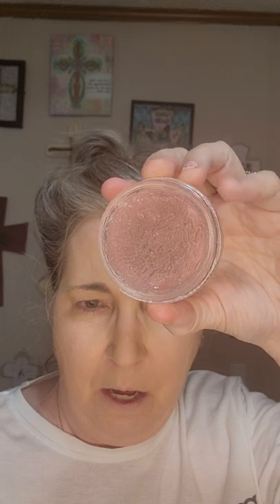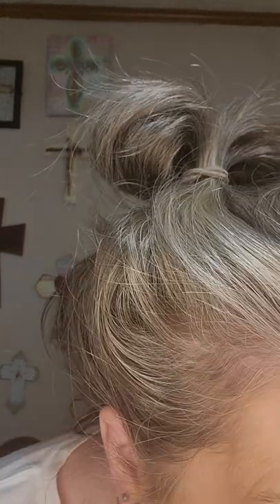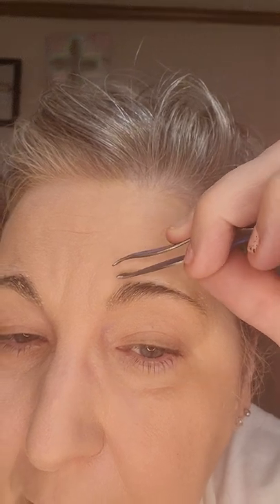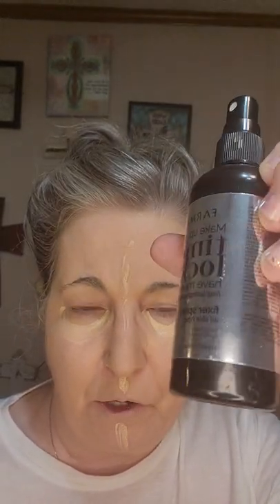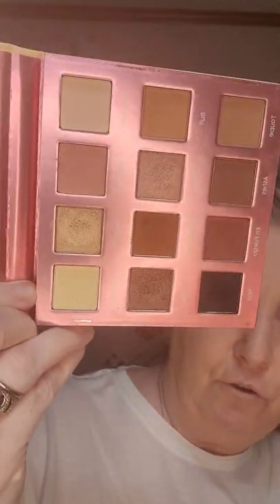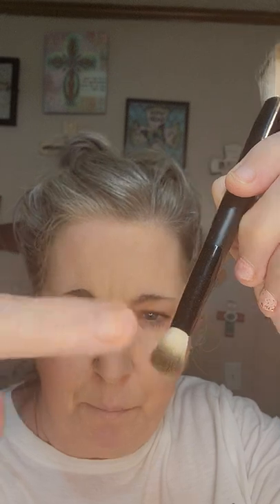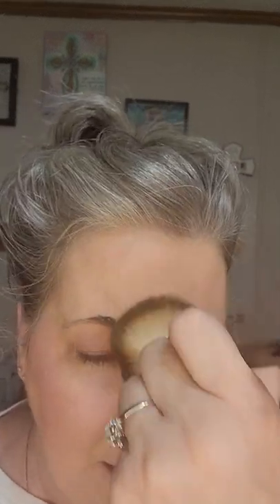my favorite products